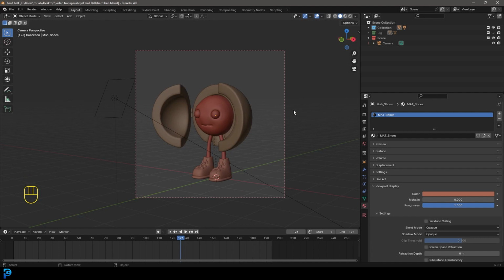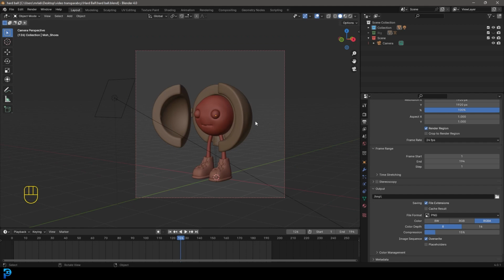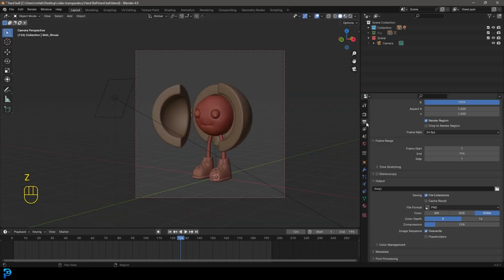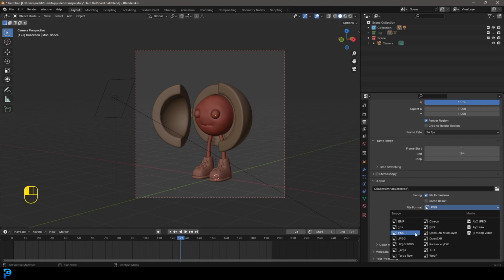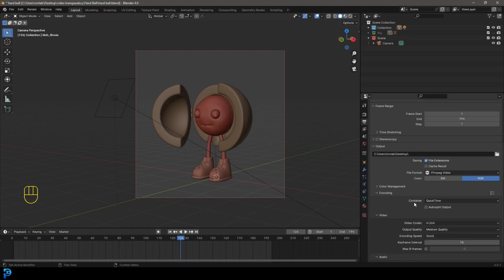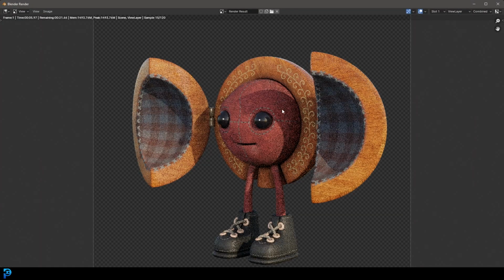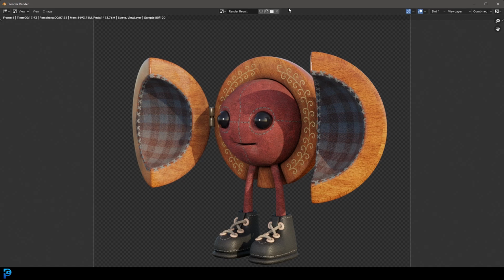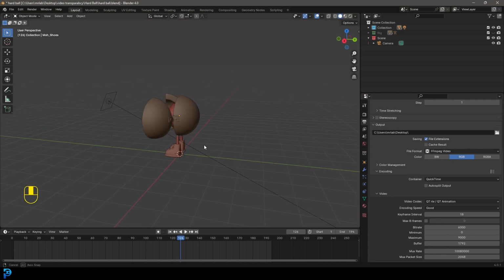Blender: How To Render Video With Alpha Transparency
Learn how to render out video in Blender with Alpha transparency